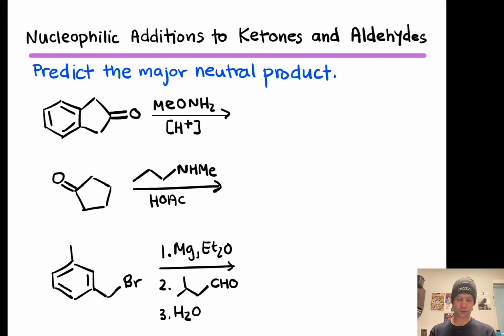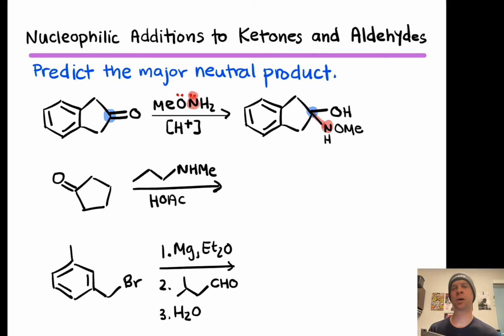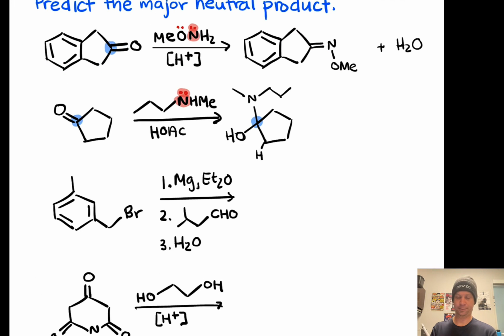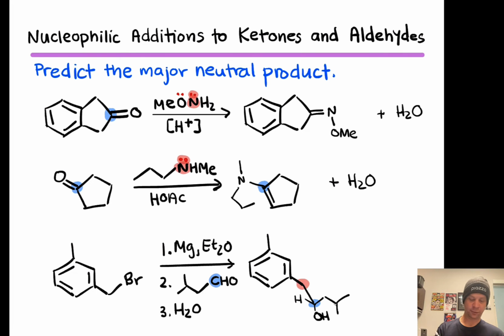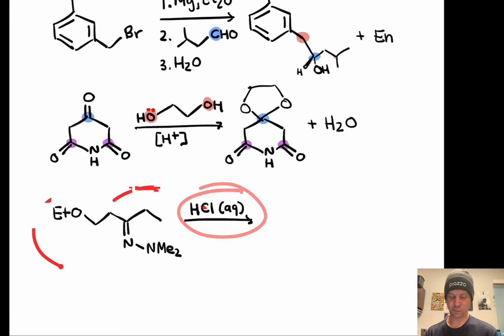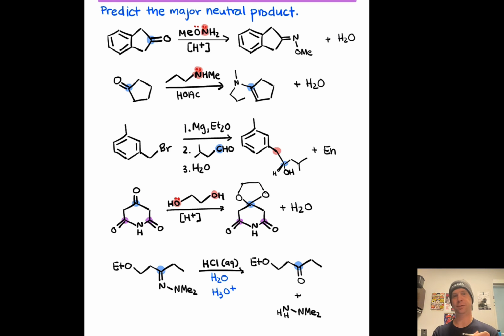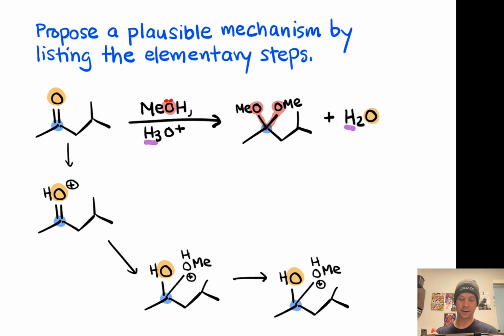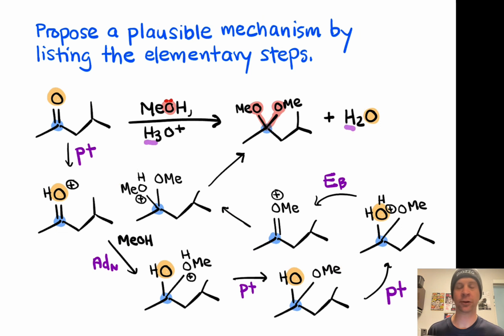Nucleophilic Additions to Ketones and Aldehydes | LTQ 6.1, Spring 2024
00:00 Introduction
01:09 Imine Formation
05:04 Enamine Formation
07:13 Grignard Reaction
09:20 Acetal Formation
11:55 Hydrolysis of a Hydrazone
14:36 Mechanism of Acetal Formation